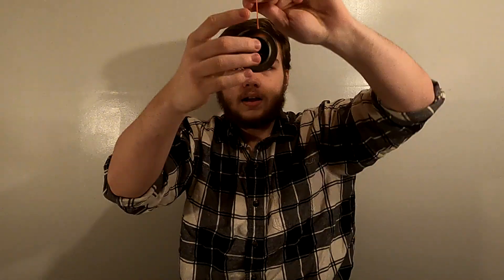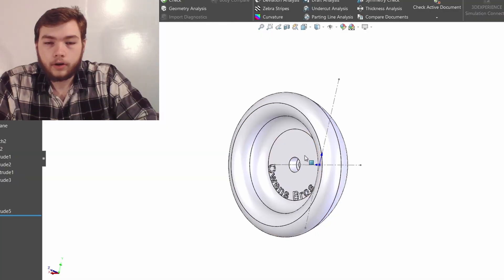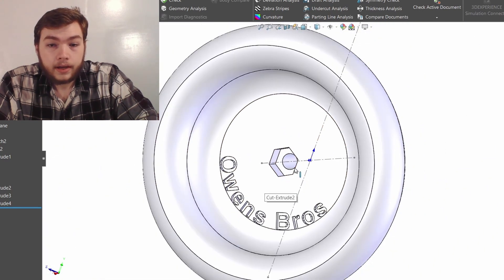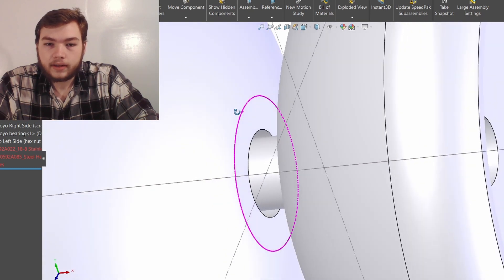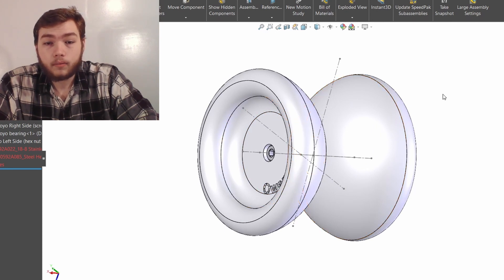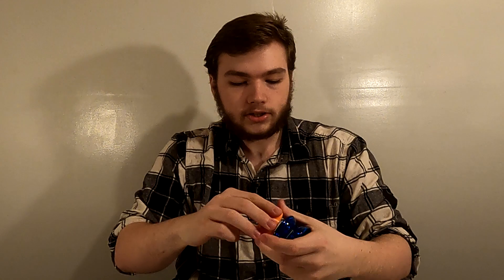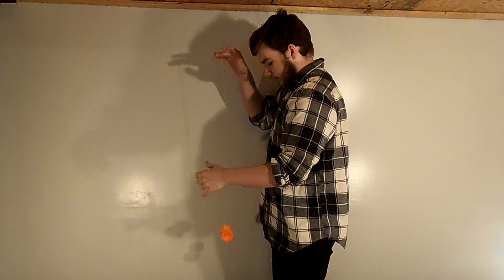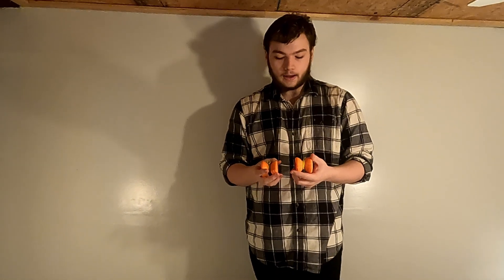3d Printing A Yoyo!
In this video I make a 3d printed yoyo. Basically I wanted to see if I could design and 3d print a yoyo. I designed the yoyo in Solidworks and printed on a Creality Ender 3 3D printer. I tried to make the yoyo unresponsive so I put a bearing on it. The yoyo needed a thing to kinda catch the string and get the yoyo to come back up, so I put sandpaper beside the bearing to catch the string. Then I tested the yoyo and it worked very well, but it was a responsive yoyo (if I had a better bearing it could probably be unresponsive). After that I decided to make another yoyo to see if the bearing was needed. This second yoyo had no bearing and used a rubberband to catch the string rather than sandpaper. This yoyo was very responsive and worked very well too. Overall I was kinda surprised how well the yoyos worked. Let me know of any projects I should do in the future. Hopefully you enjoy the video.